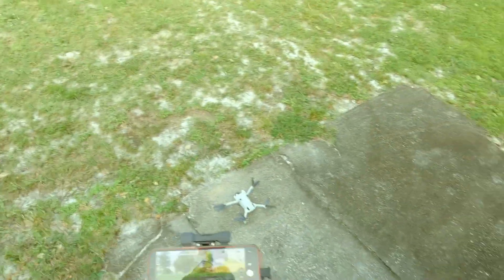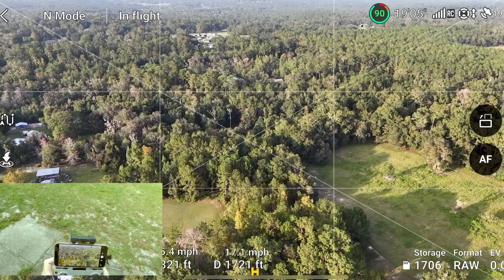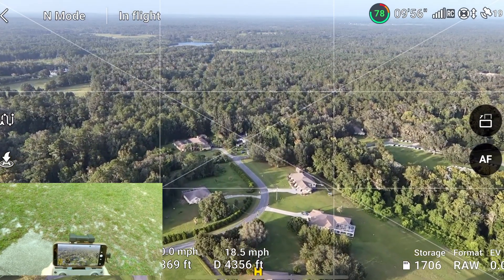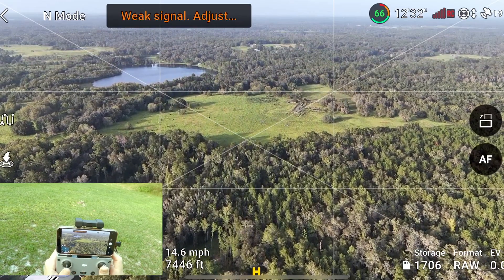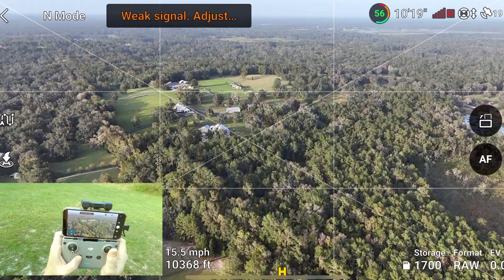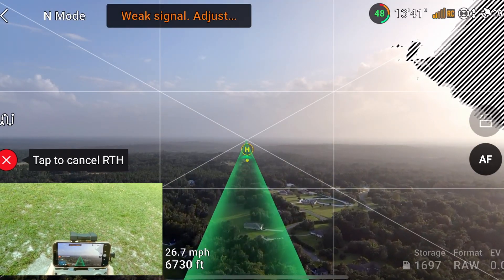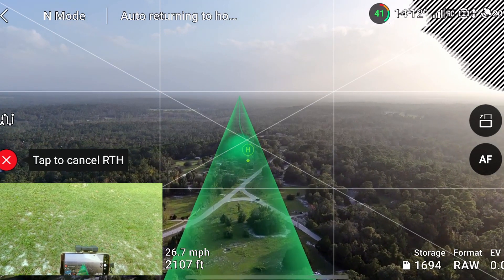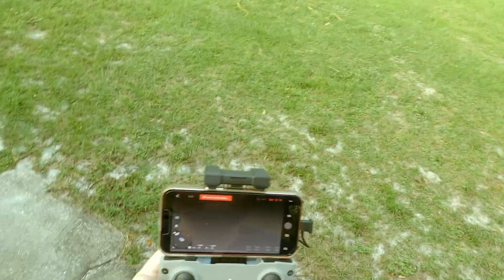DJI Mini 4 Pro Range Test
My trusty gear I use:

Canon EOS R5

Canon EOS RP :

Zoom H4N Pro :

Synco Mic-D2 Hypercardioid Shotgun Microphone:

Godox SL60W :

Zoom H1N :

Polsen SCL-1080